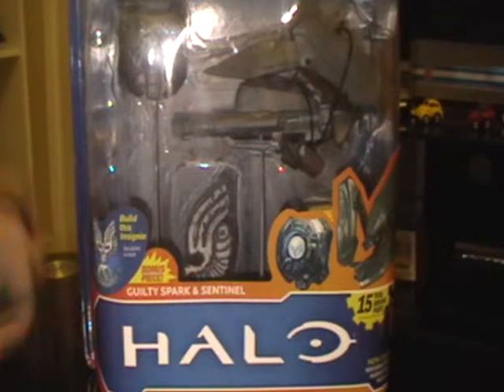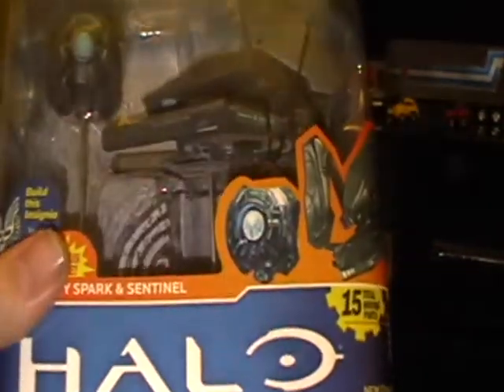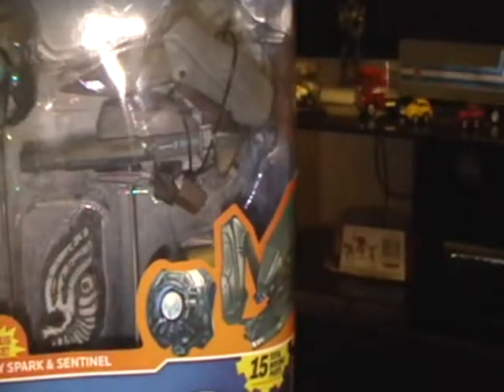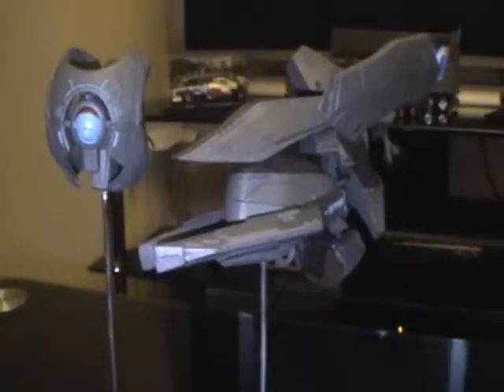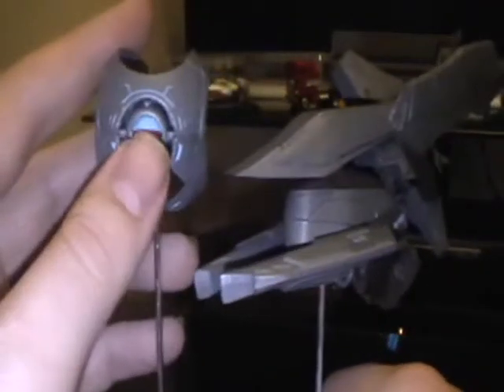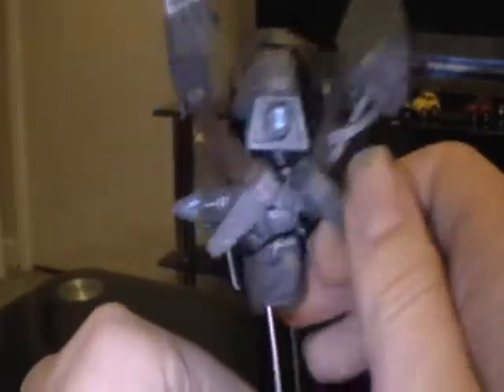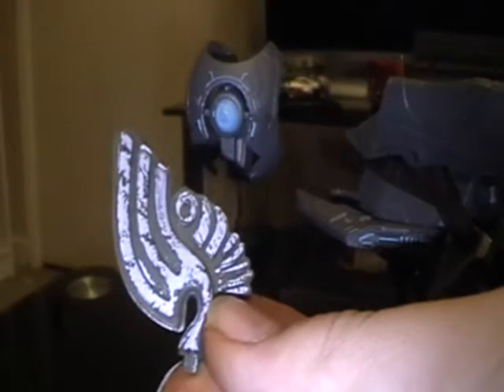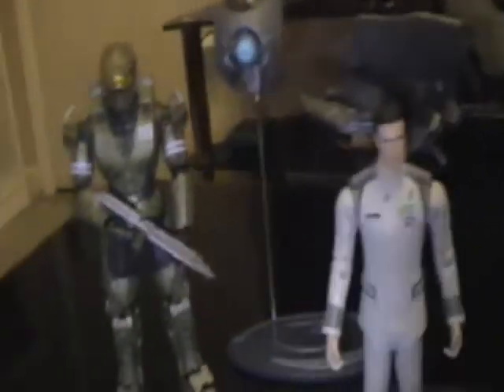Halo: Anniversery Guilty spark and sentinal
My video review of the Halo: Anniversery Guilty spark and sentinal figures.